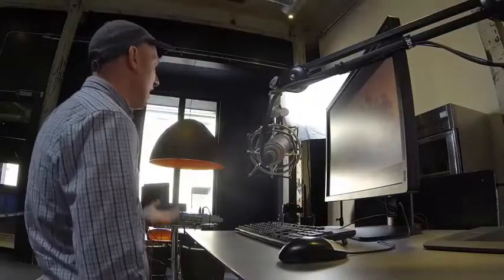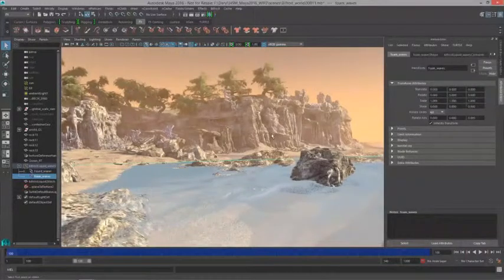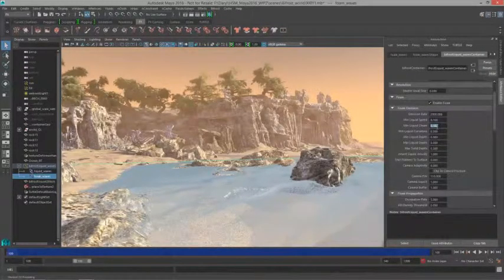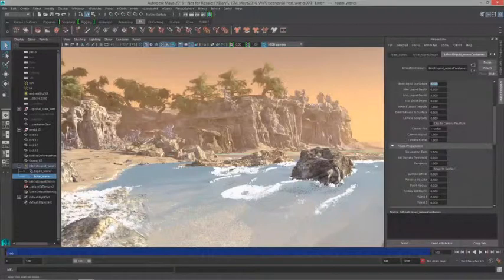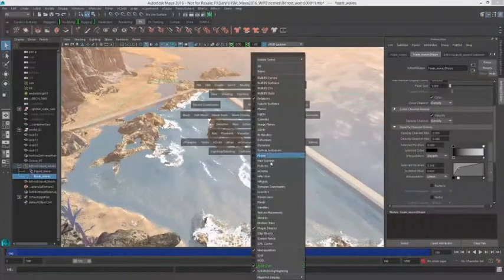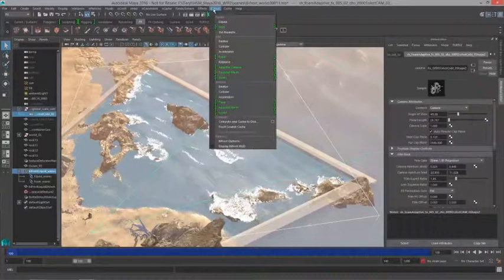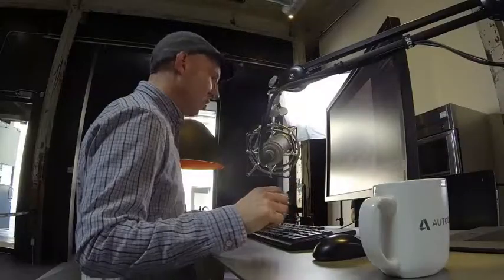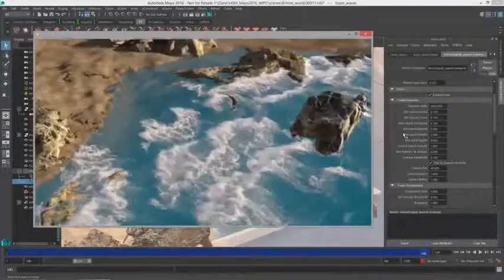Adaptive foam in bifrost